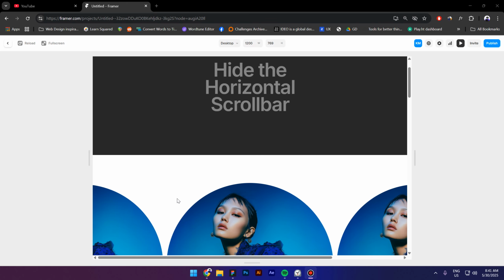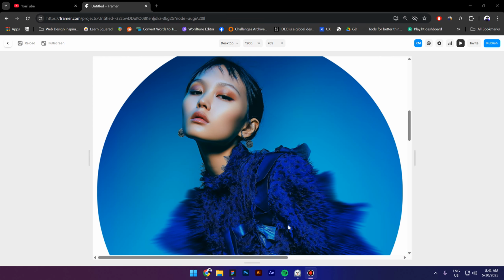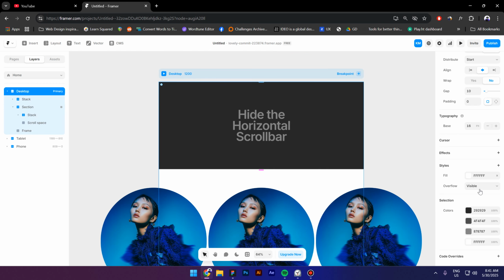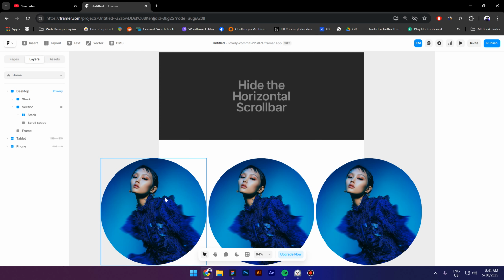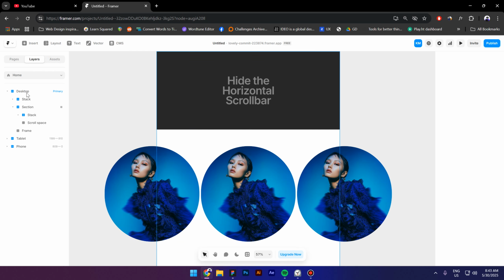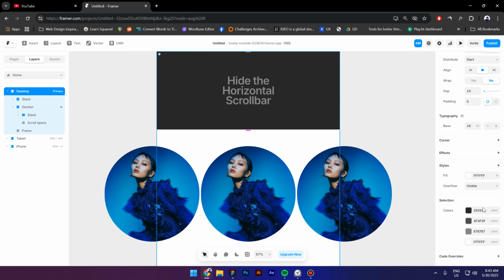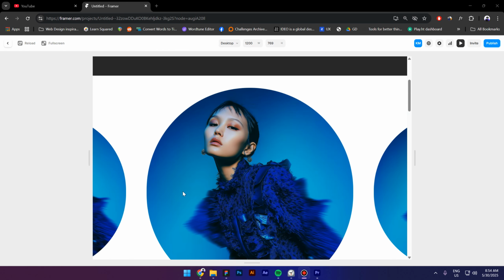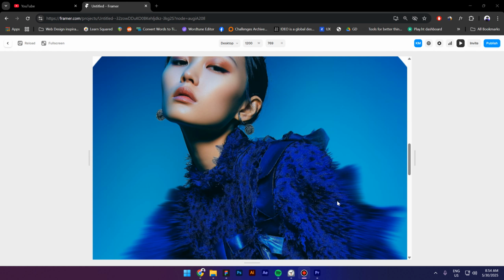Hide the Horizontal Scrollbar in Framer | Code Override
In this video, I'll show you how to use the code override I created to hide the horizontal scrollbar

Need Framer Help? Plan A free call